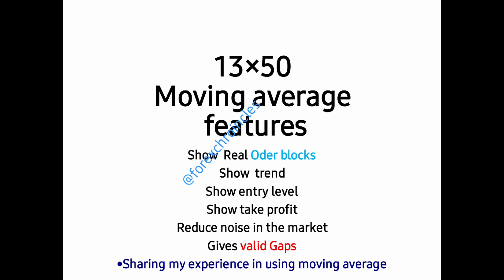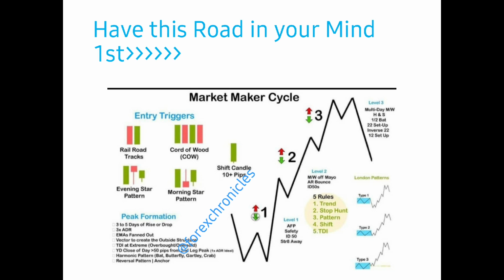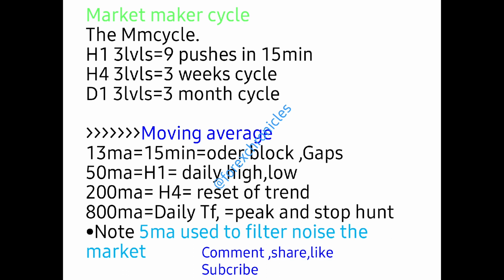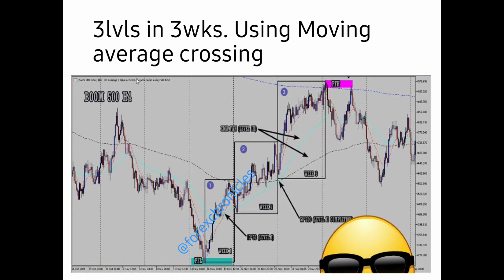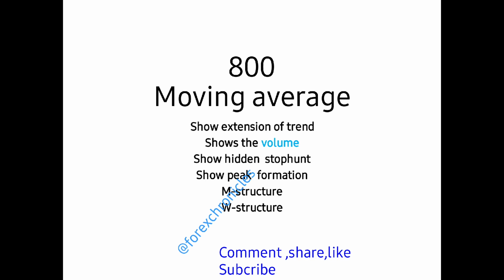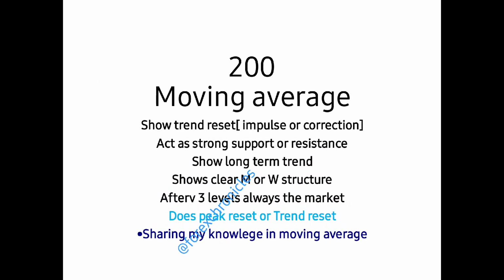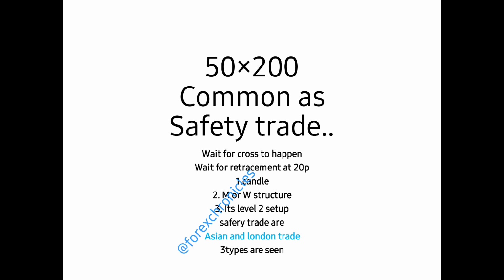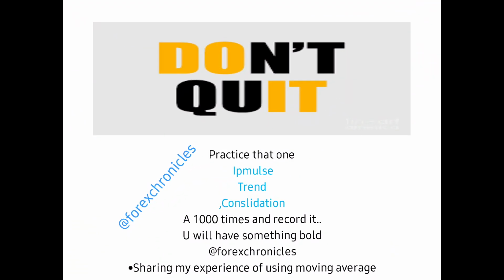ART OF MOVING AVERAGE IN FINANCIAL MARKET:ALL LEVELS#oderblock#wick vs Body main part of candlestick